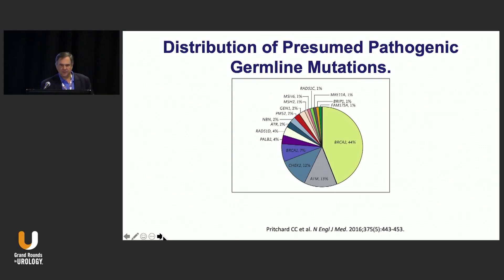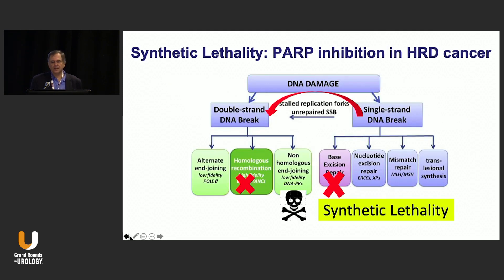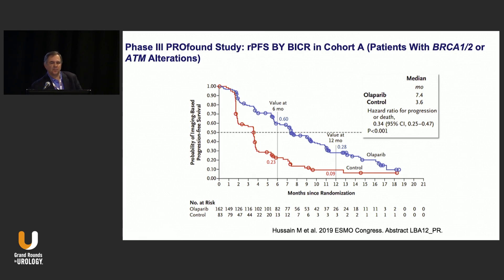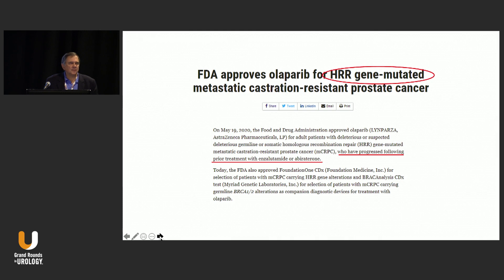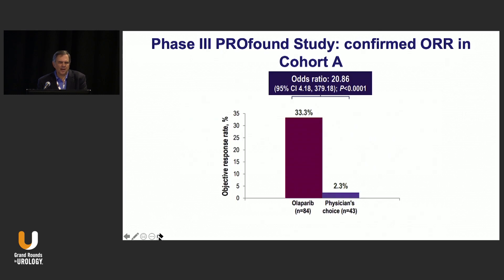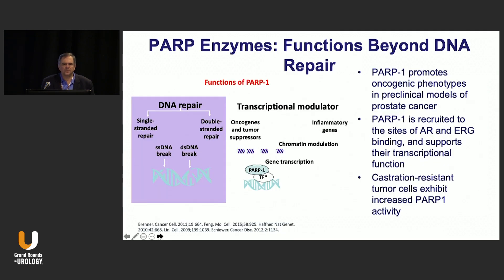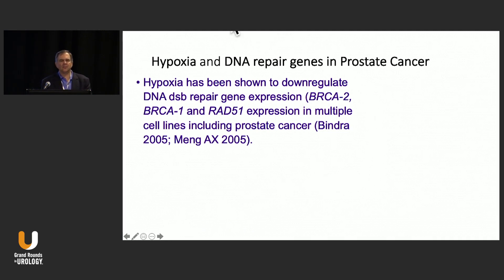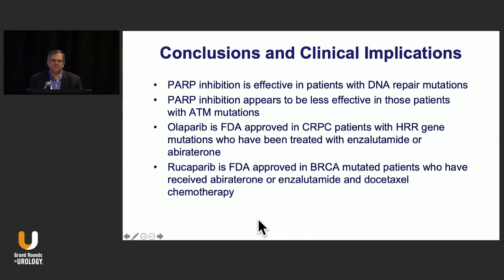Role of PARP Inhibitors in Prostate Cancer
Daniel P. Petrylak, MD, discusses the role of PARP inhibitors in treating castrate-resistant prostate cancer (CRPC).